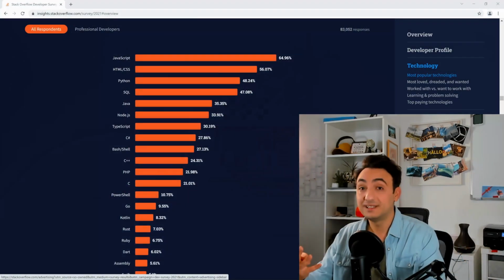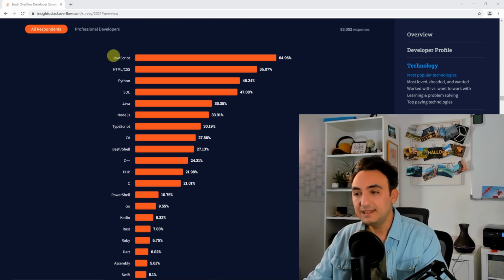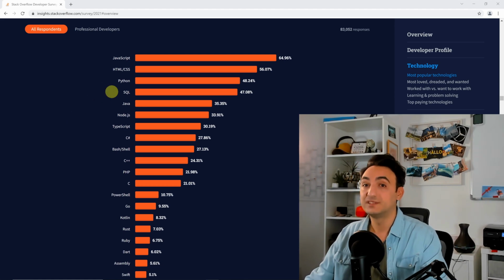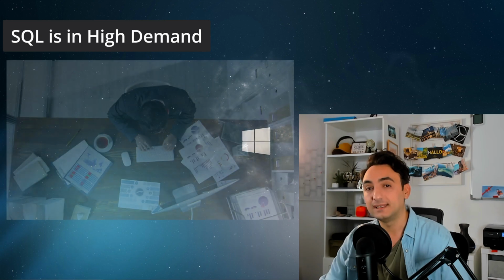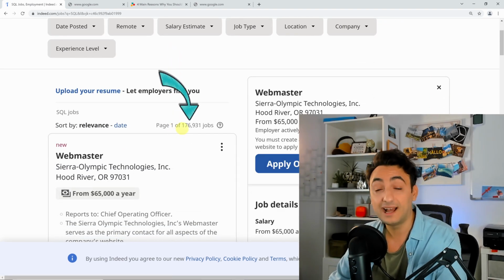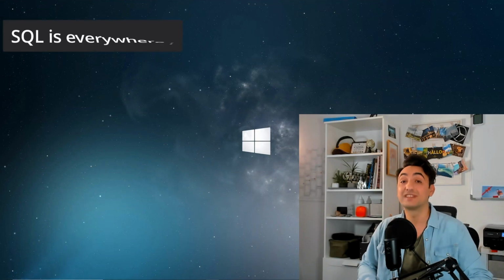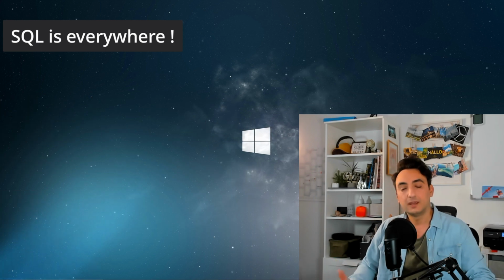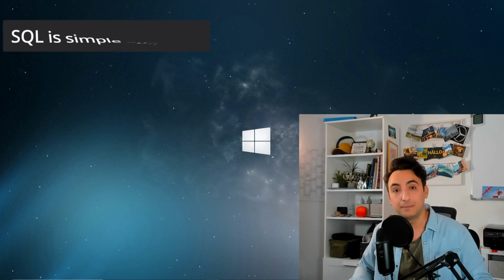5 Reasons Why Everyone Should Learn SQL - SQL Tutorial #2